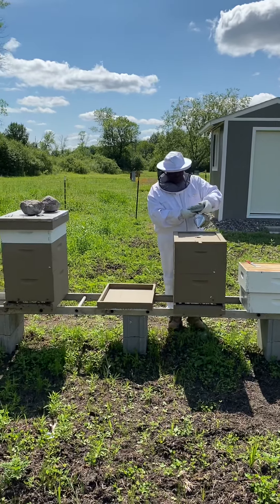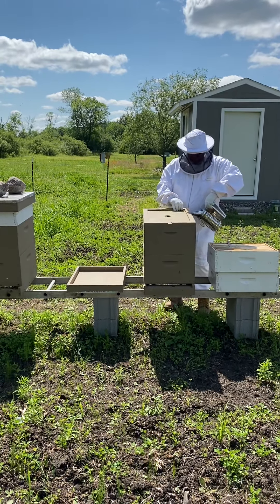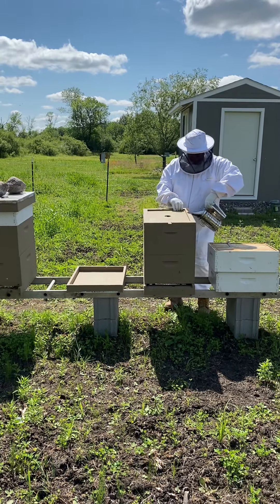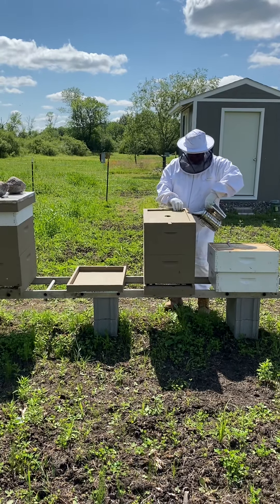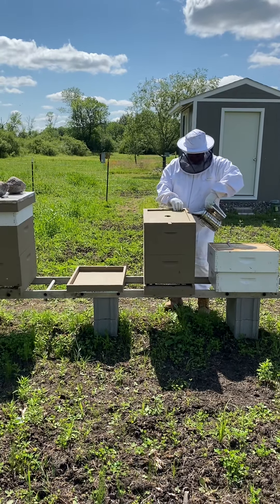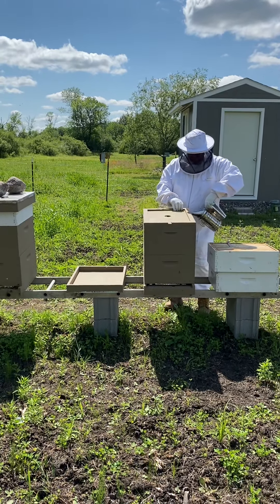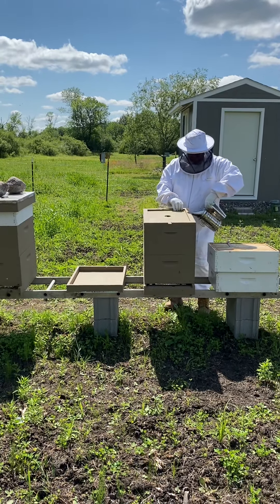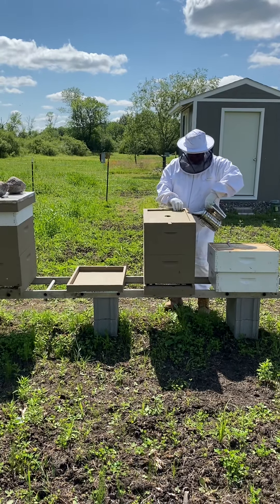Not Every Hive Can Be the Best